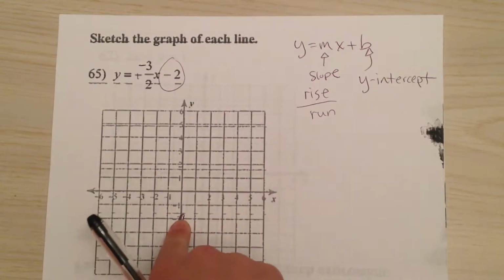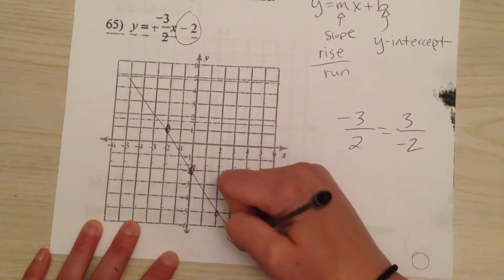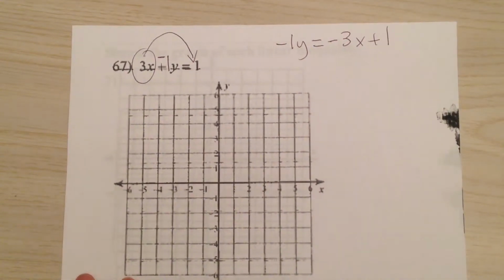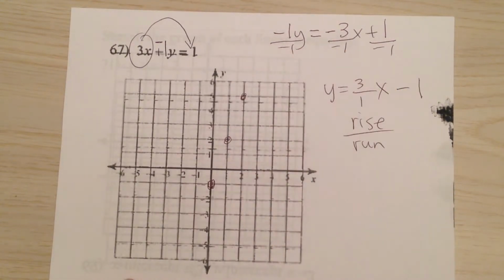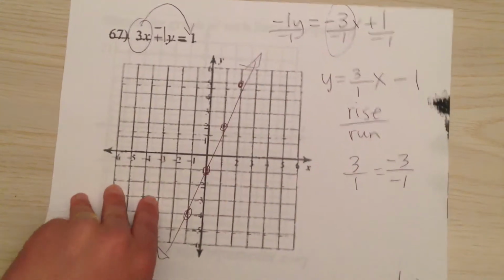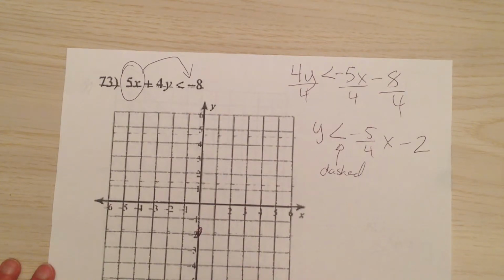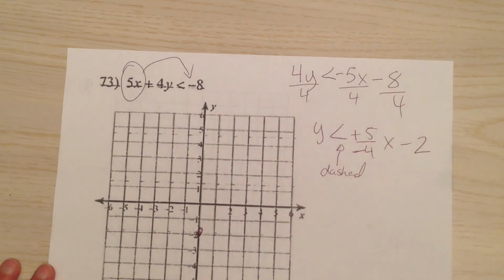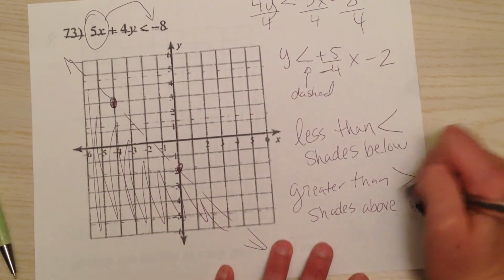5 Minute Quick Guide: Graphing Lines and Linear Inequalities